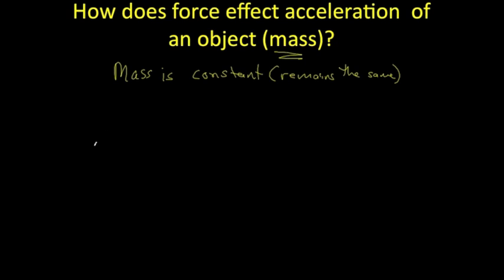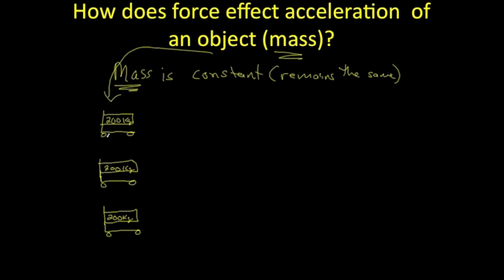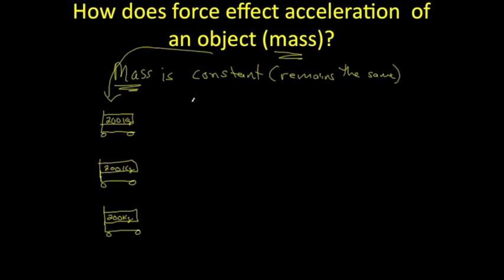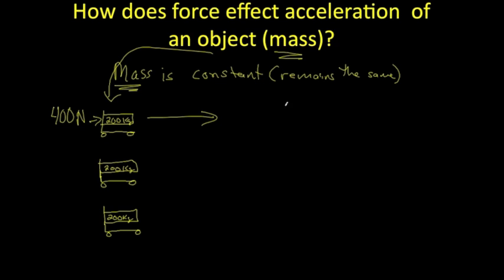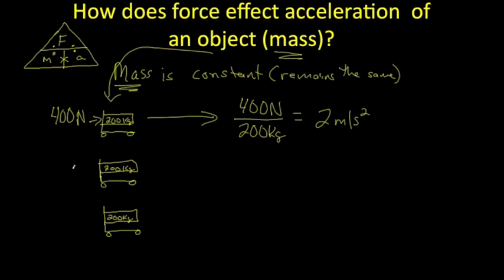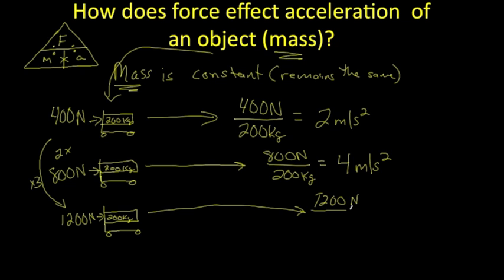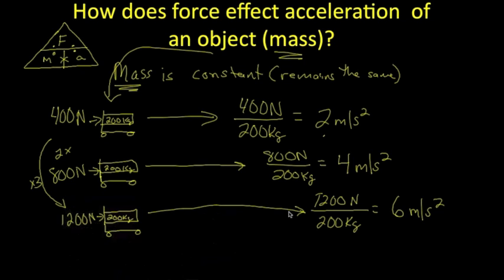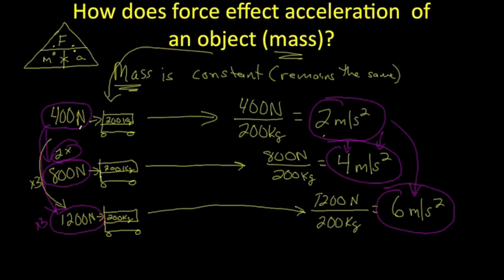Task List #9 The Effect of Force on Acceleration